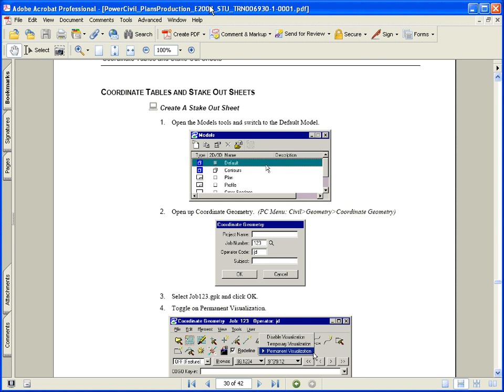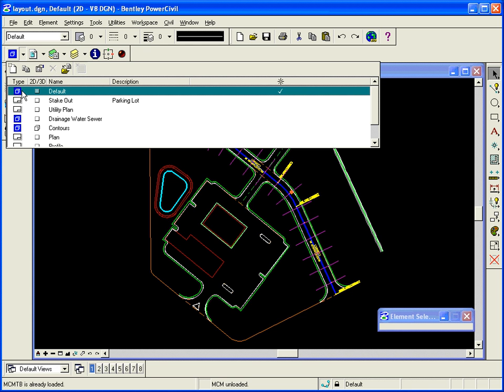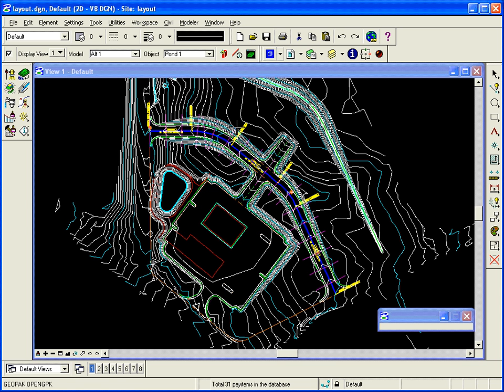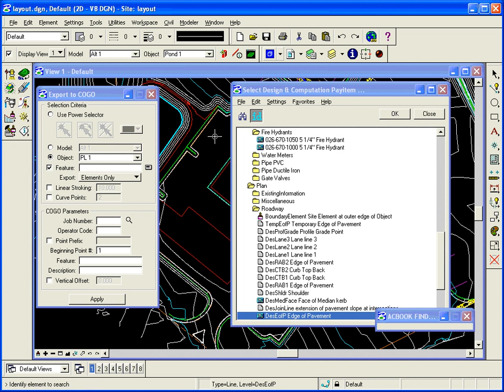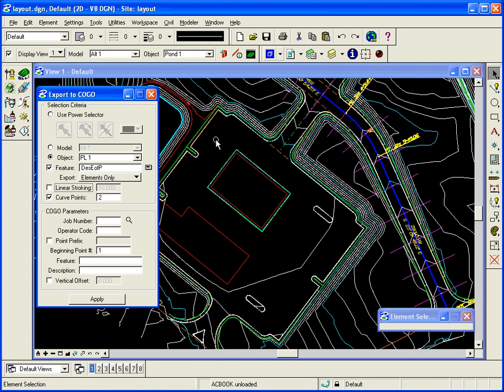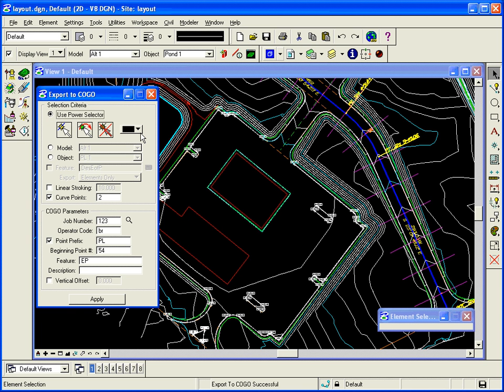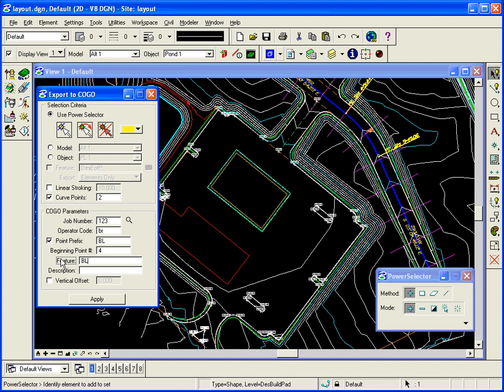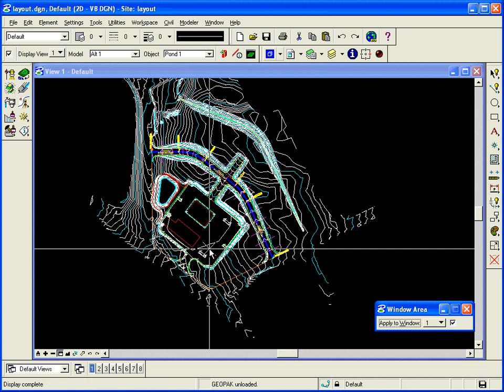Create Stake Out Sheets Export To Cogo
CreateStakeOutSheets_ExportToCogo